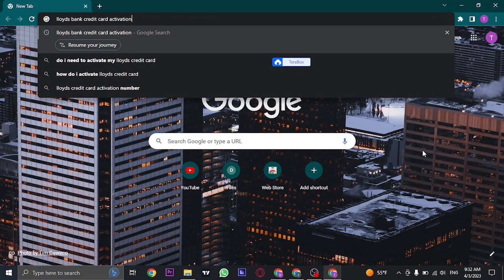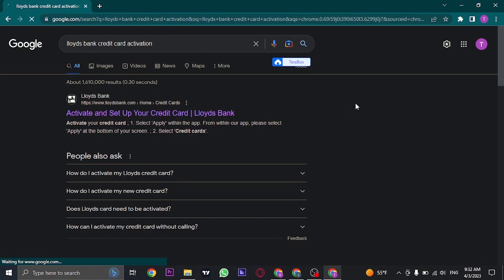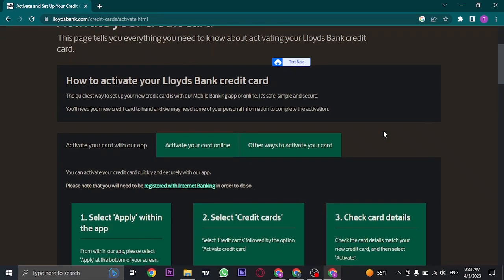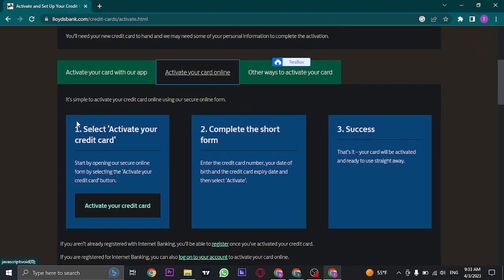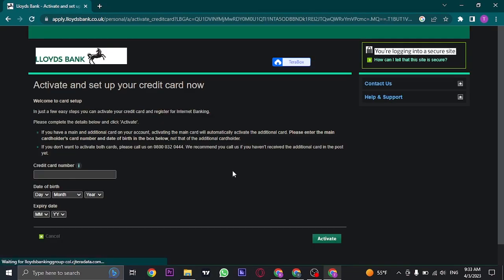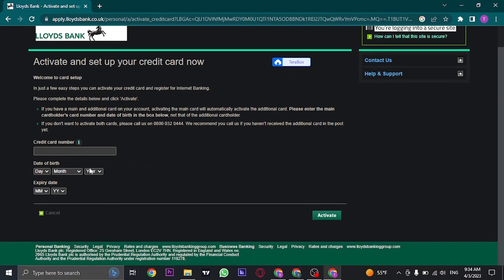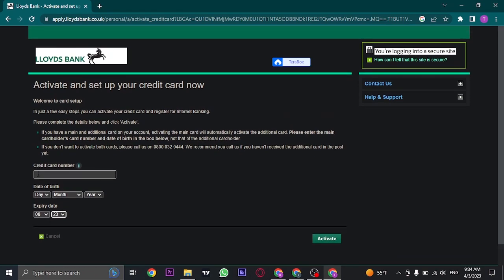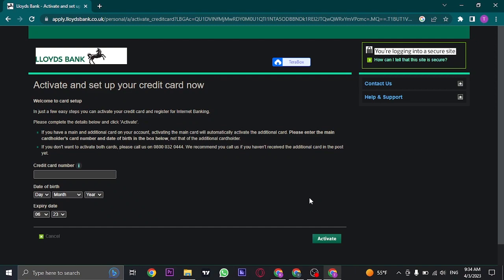How To Activate Lloyds Bank Credit Card Online (2023)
Are you ready to start using your Lloyds Bank credit card but don't know how to activate it online? Look no further! In this video, we'll guide you through the process step-by-step to help you activate your card quickly and easily. You will find how to activate it within few minutes. Don't let the activation process hold you back from using your credit card. Follow along with our comprehensive guide to activate your Lloyds Bank credit card online today.